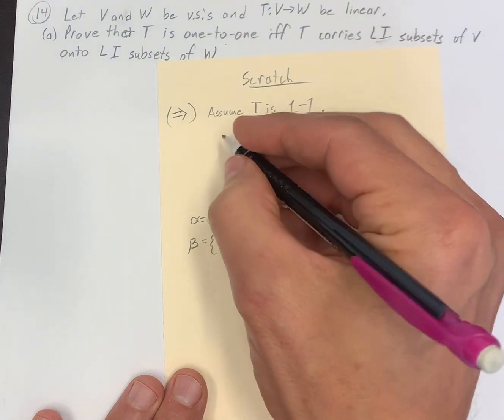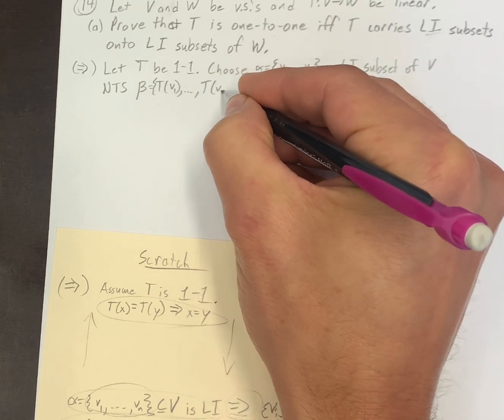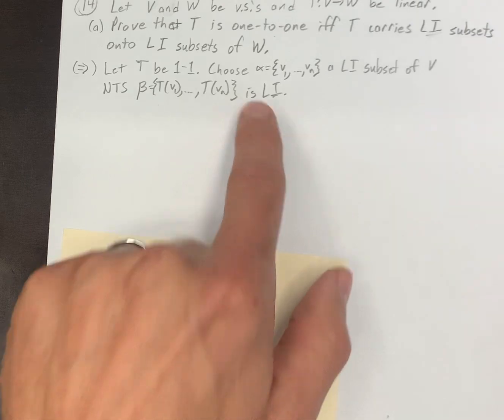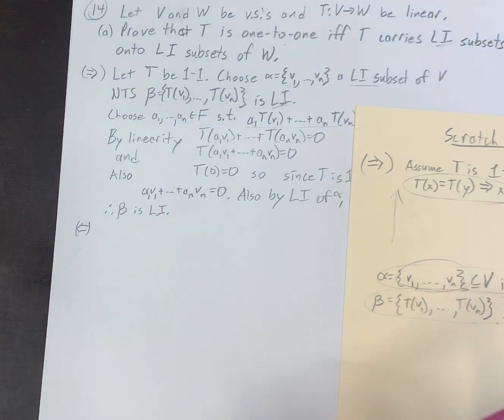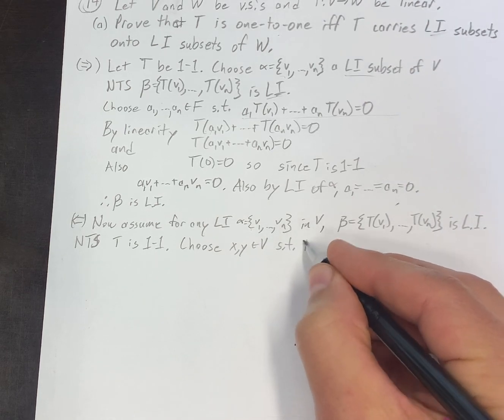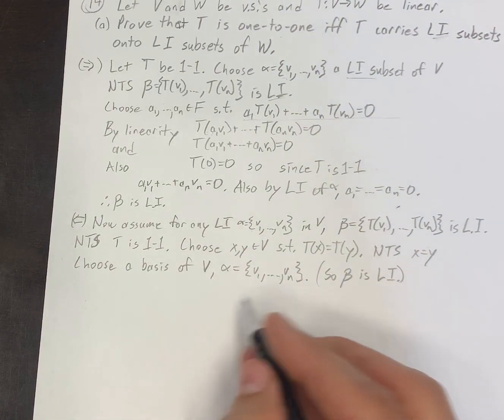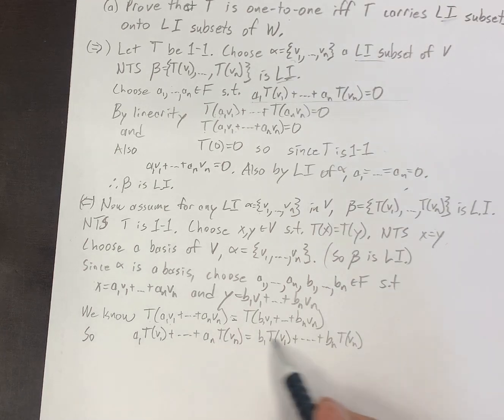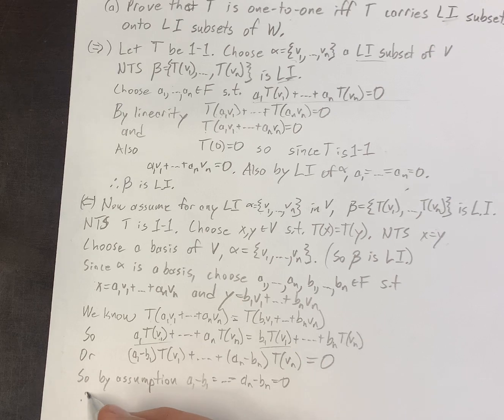Linear independence for linear transformations